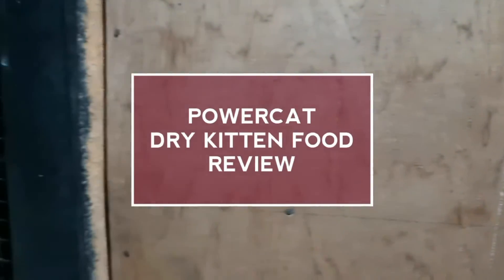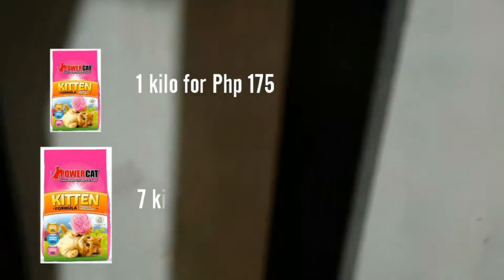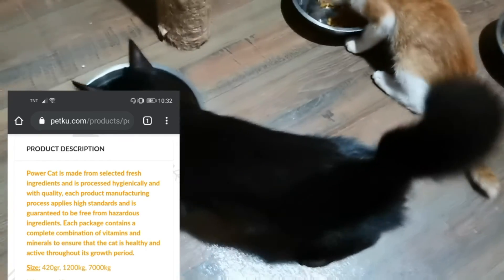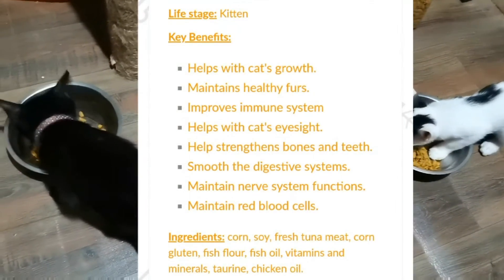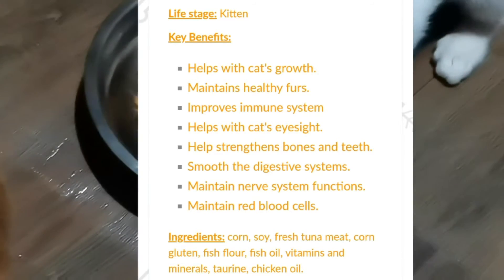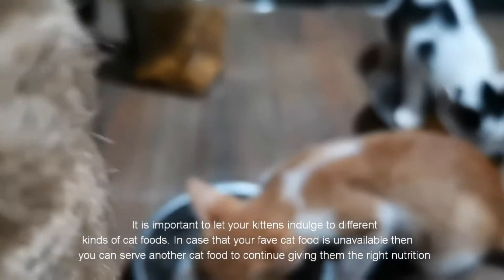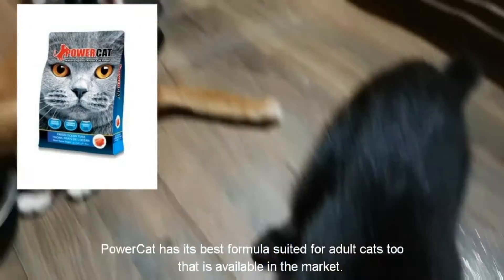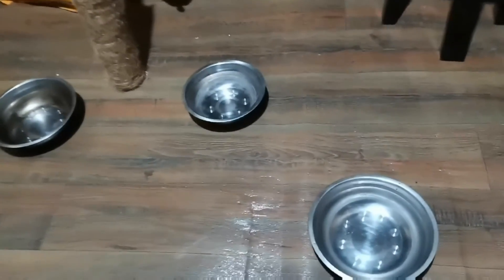PowerCat Kitten Review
This video educates all the felinethropists out there about this organic dry cat food for kittens. You read it right, ORGANIC. To find out what are the best features of this dry cat food for kittens. You have to watch this video until the end.